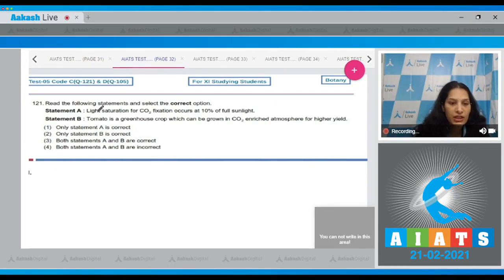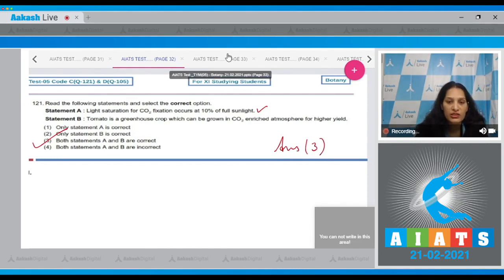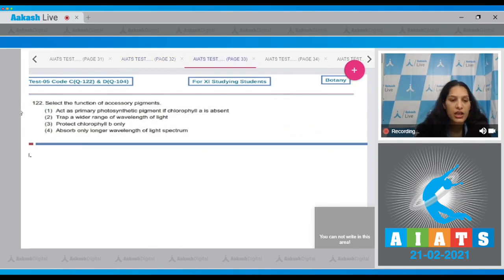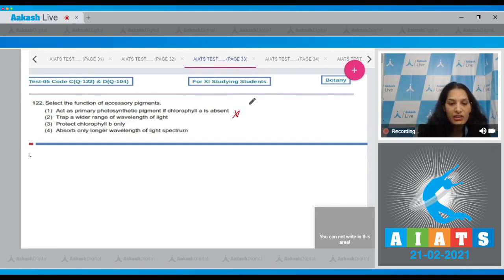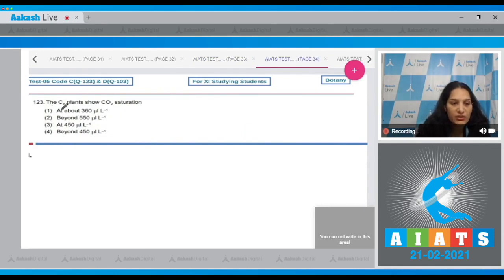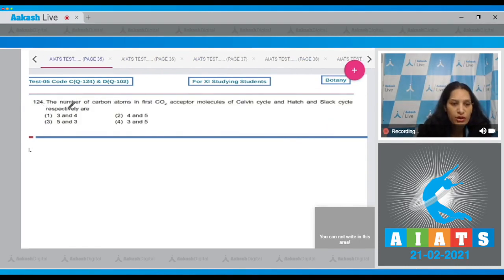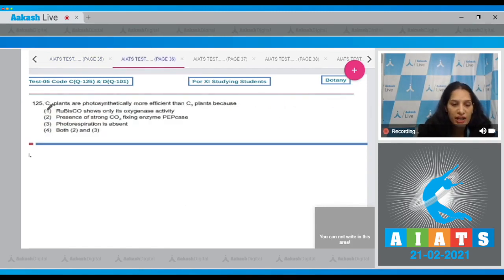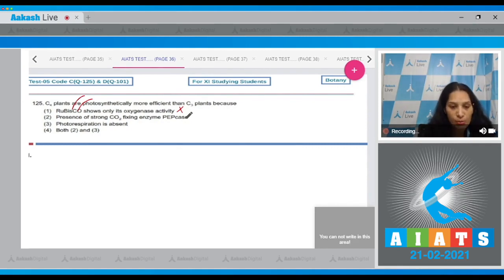AIATS TEST 5 Code C&D For XI Studying Students BOTANY TYM MEDICAL 2020 Q 121 to 125